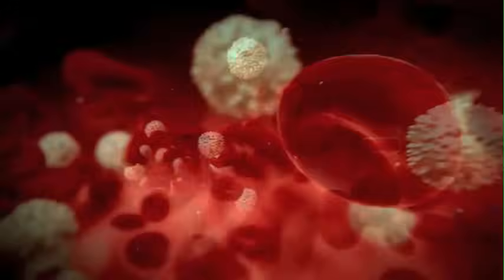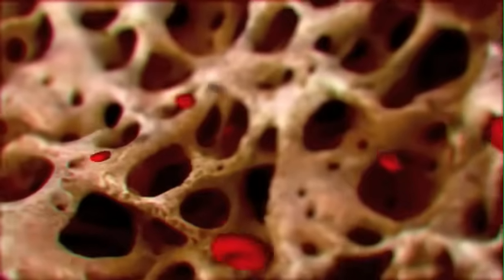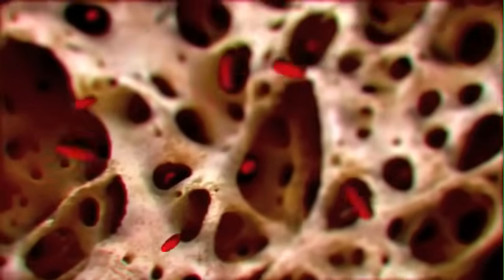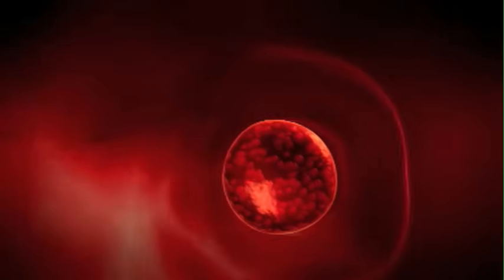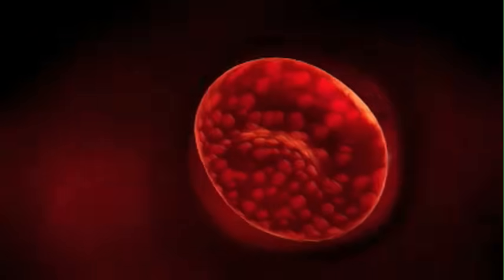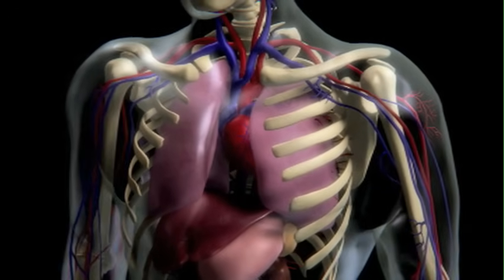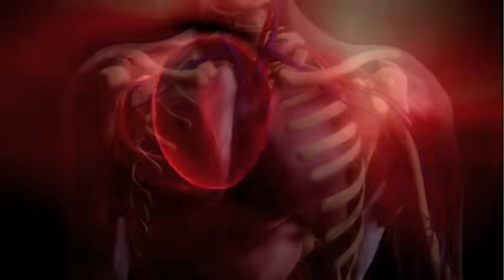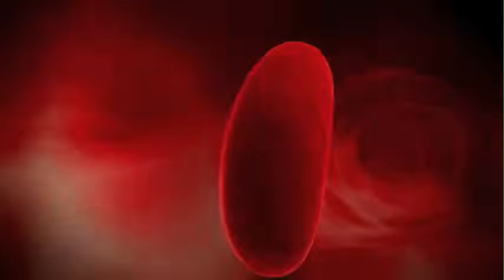The Role of Red Blood Cells in Anemia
Watch this video to learn about how the body makes red blood cells, which contain hemoglobin and carry oxygen throughout the body. Anemia occurs when there are too few red blood cells or not enough hemoglobin. Find out more about anemia and other blood disorders by visiting ASH's patient resources webpage

This animation was featured in the documentary film "Blood Detectives."